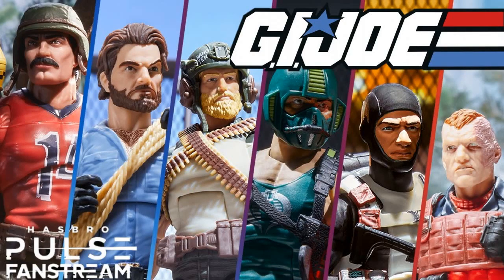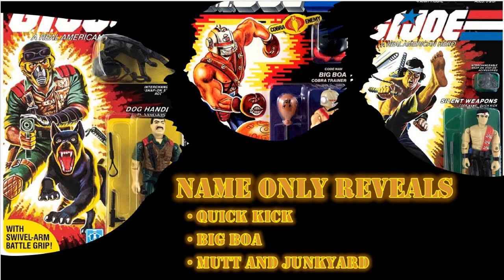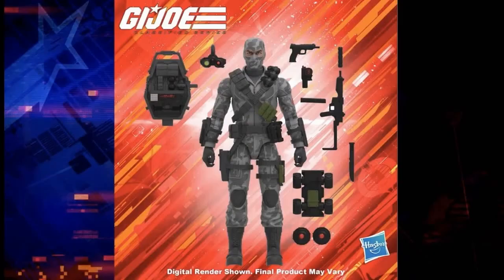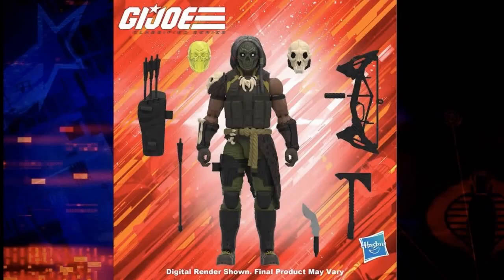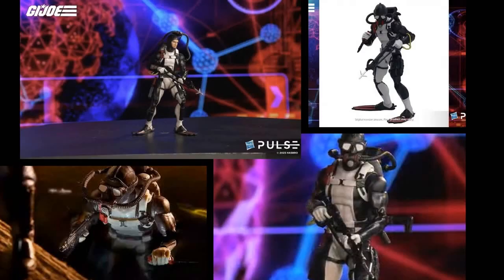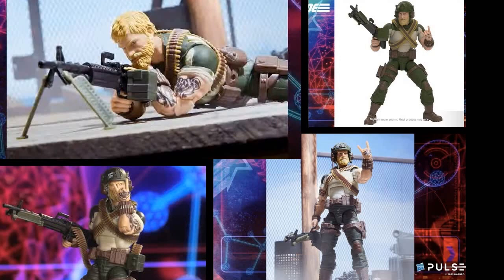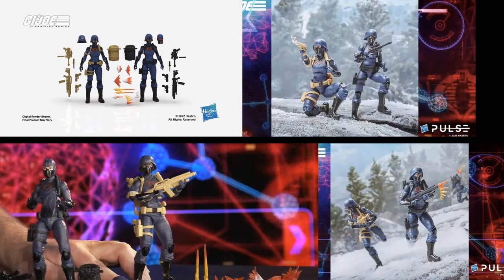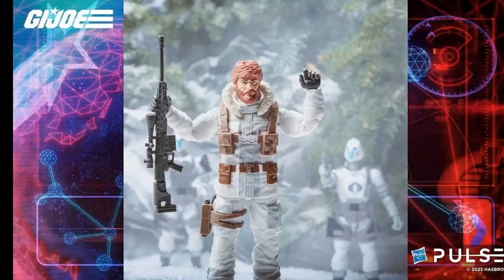G.I. JOE Hasbro Pulse live stream review.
Quick review of what the Joe team shared on todays live stream.  I have included links for where to buy the items that went up for pre-order.  Which figure did you think was the best?  What digital render are you most excited about and most important we will get a Mutt and Junkyard!

For the trooper two pack and Snow Job plus any of the other figures